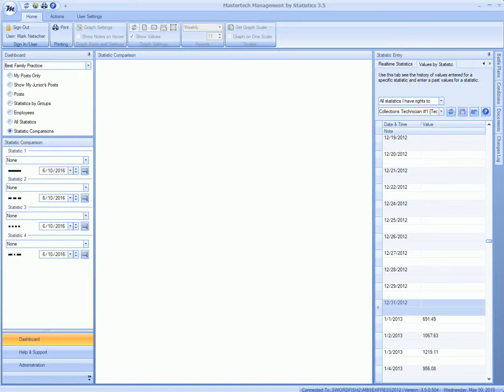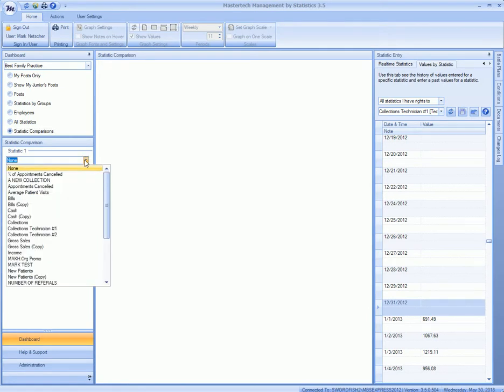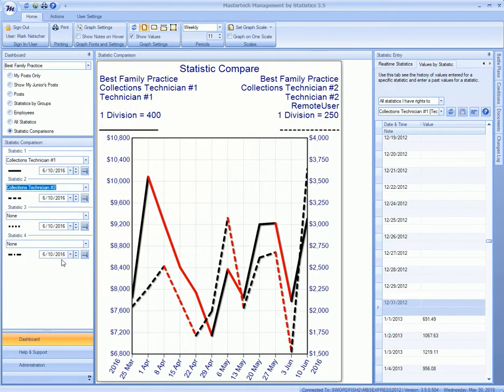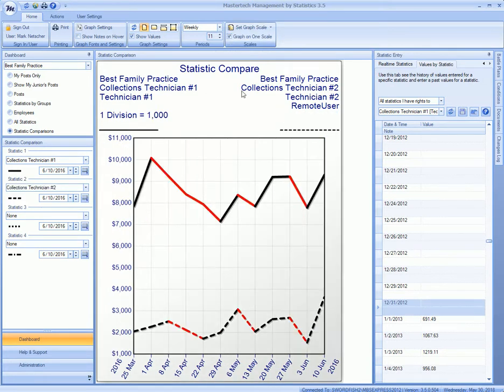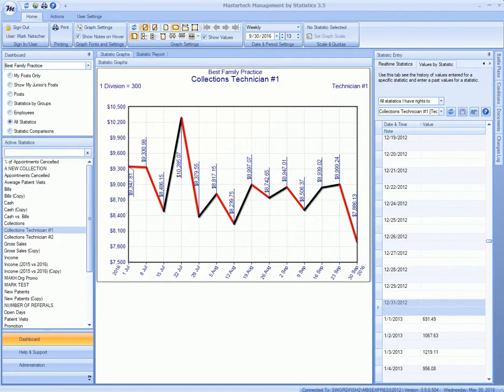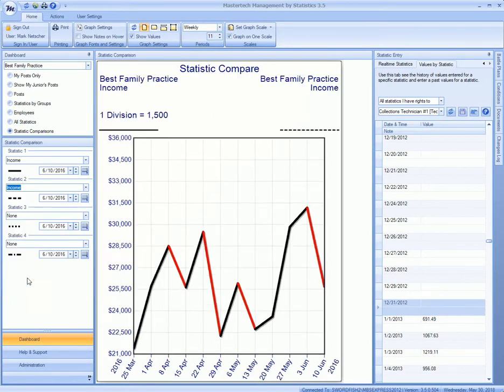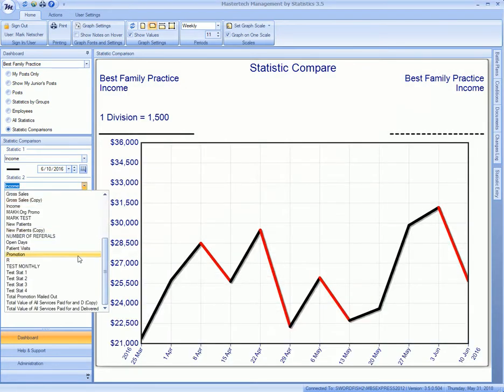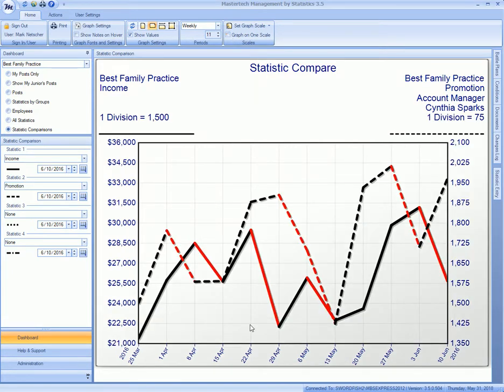Mastertech: Management by Statistics: How to Compare Statistics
Learn how to overlay two or more statistics on the same graph to compare stat trends and the relationship between statistics.